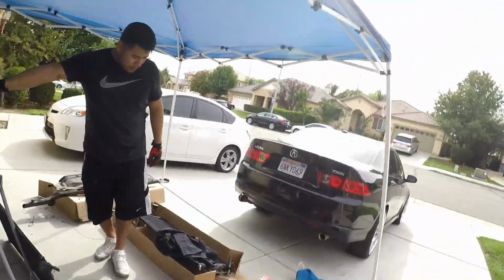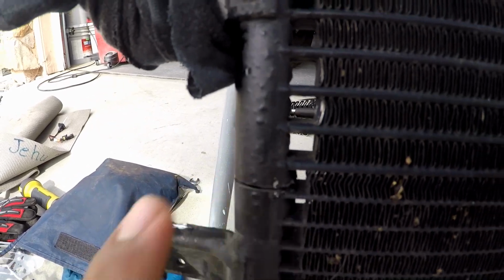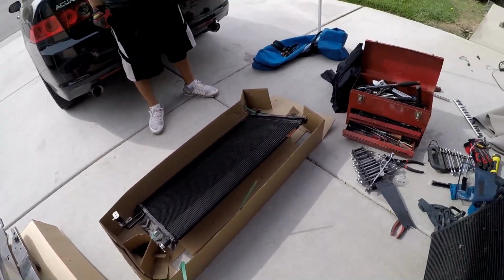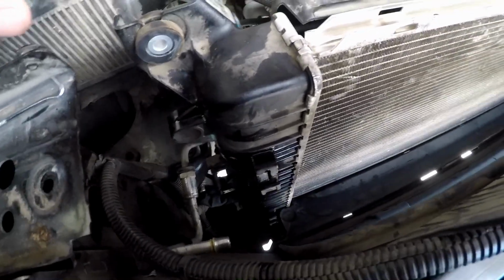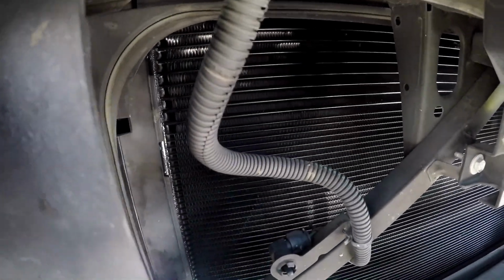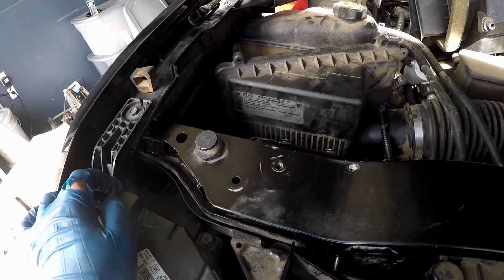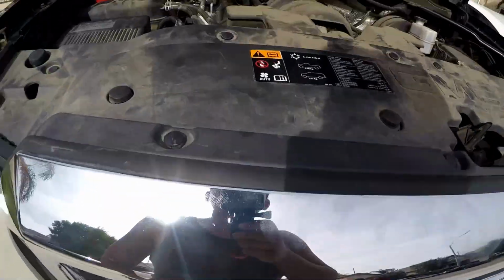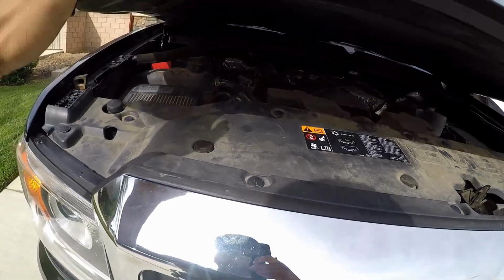Condenser Replacement on a 2014 GMC Sierra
Back to the Sierra after dealing with some AC issues .  In this episode I quickly show how my bother and I replace a cracked condenser.  Saved over four hundred dollars.

● Free Stock Footage - Artist Credit ● Creative Commons "Stock Footage" was featured within this content.